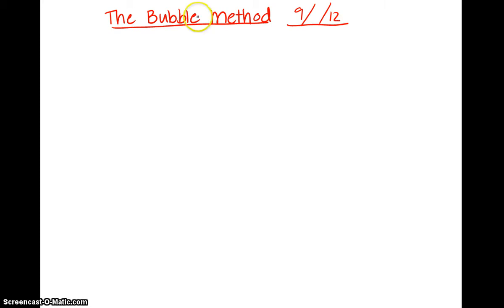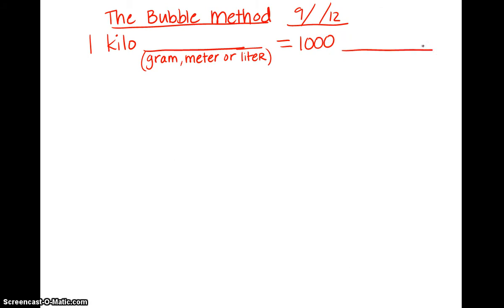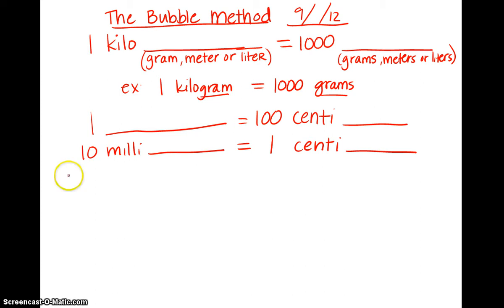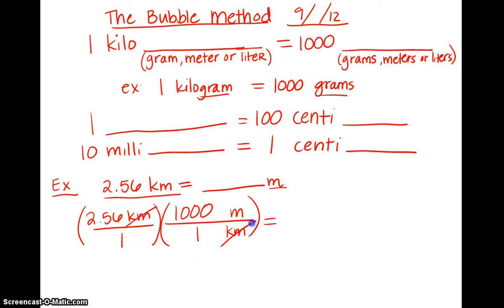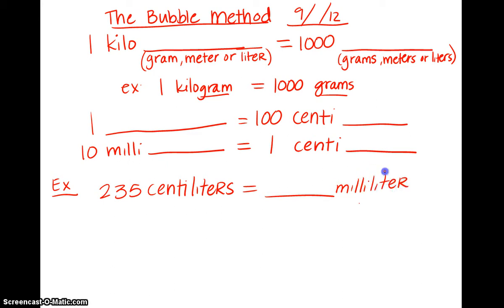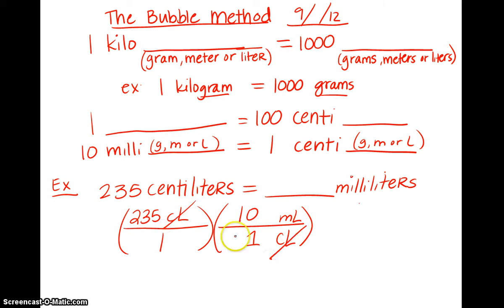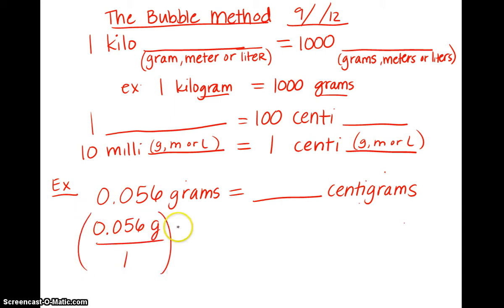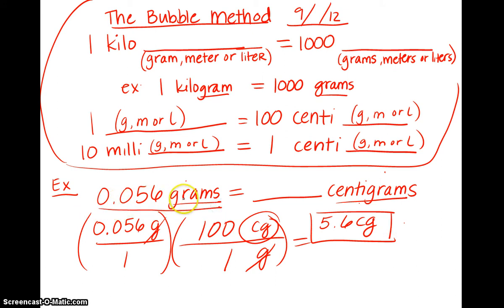bubble method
Earth Science notes on how to do the bubble method.